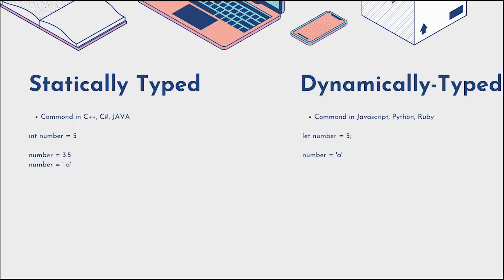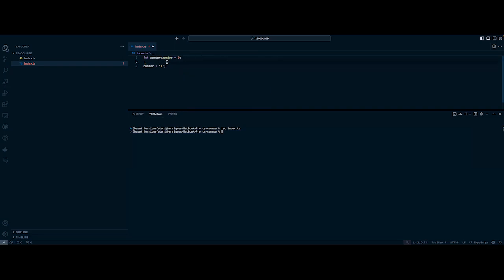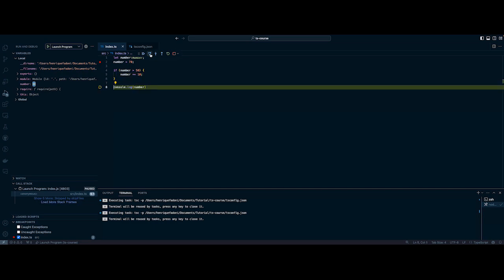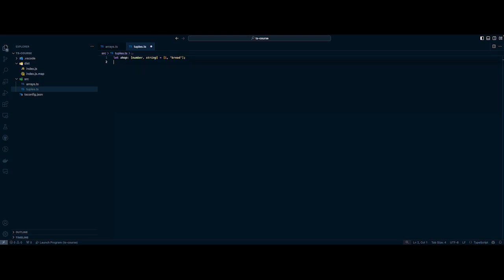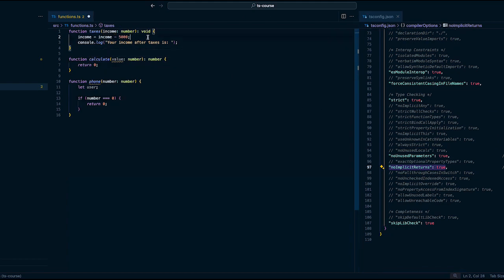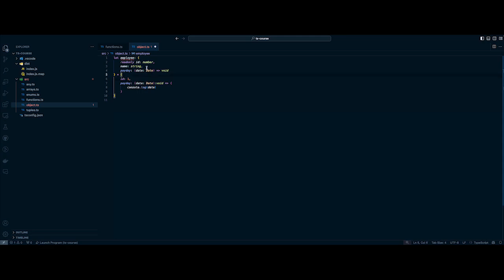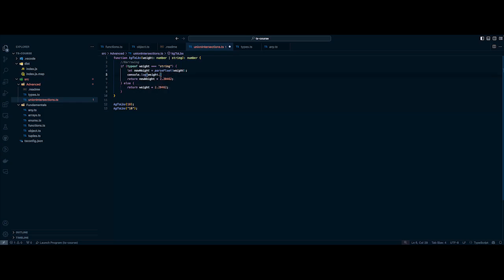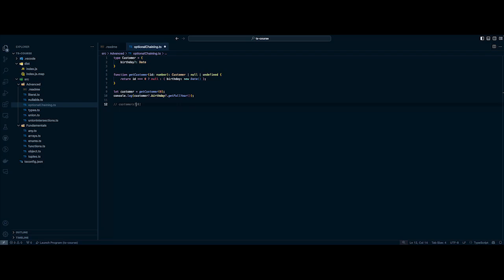Typescript Crash Course for Beginners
Learn the core concepts of TypeScript, a subset of the JavaScript programming language. TypeScript is often used to reduce code complexity by ensuring adherence to various data type construct in your codebase, resulting in fewer bugs and errors.

In this tutorial, you'll learn the basics of TypeScript from initial setup and configuration, to working with types, and the latest news and developments within the TypeScript developer community.